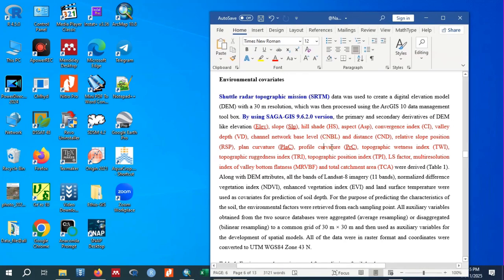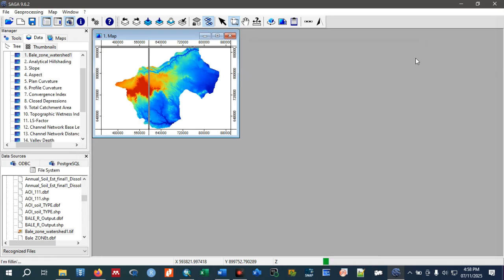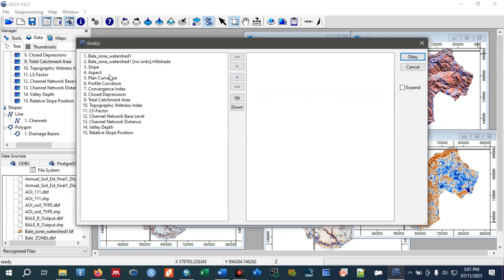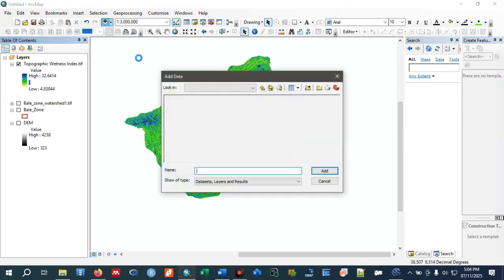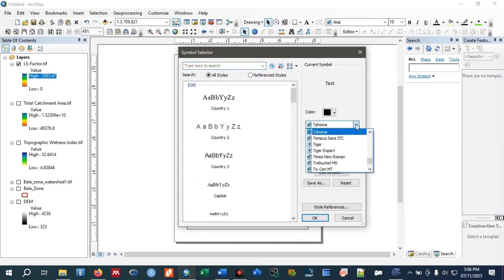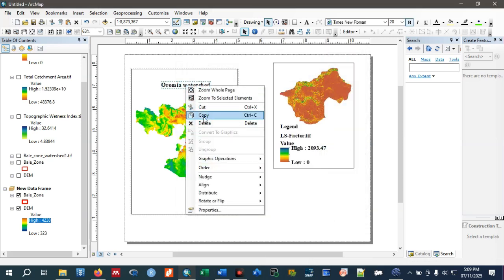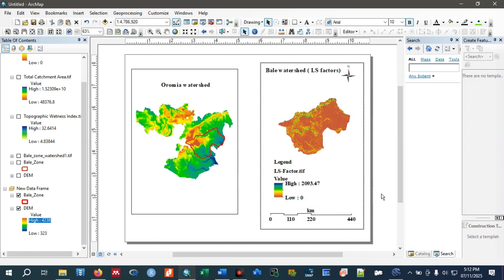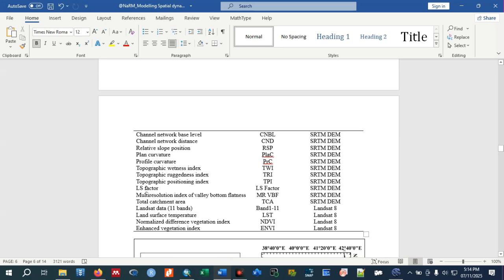The method to provide Terrain analysis By using SAGA-GIS 9.6.2.0 version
Provides access to Geocomputing and terrain analysis functions of the geographical information system (GIS) 'SAGA' (System for Automated Geoscientific Analyses) from within R by running the command line version of SAGA.